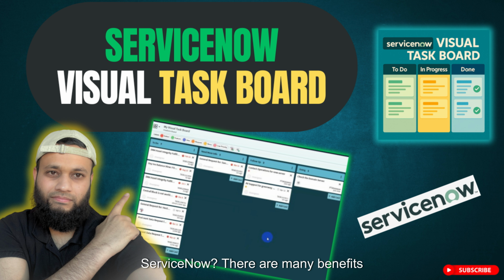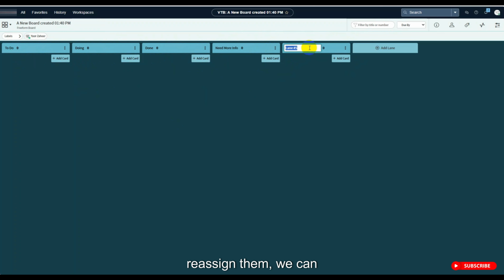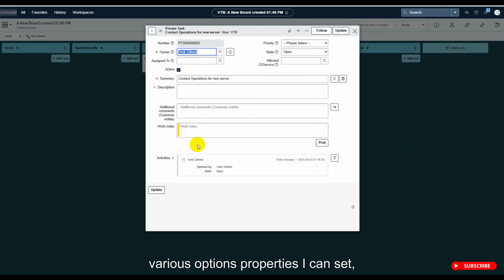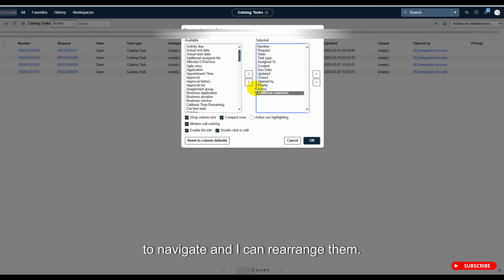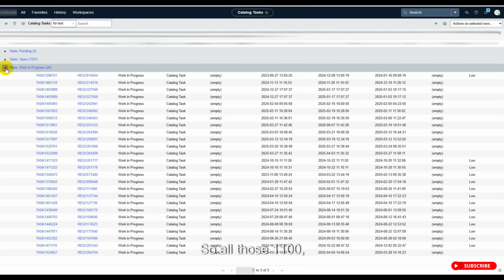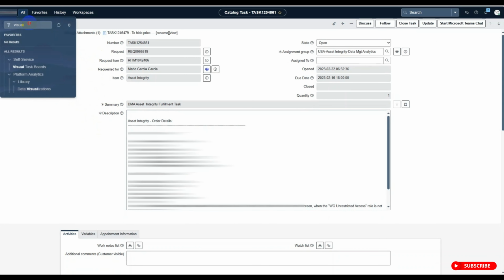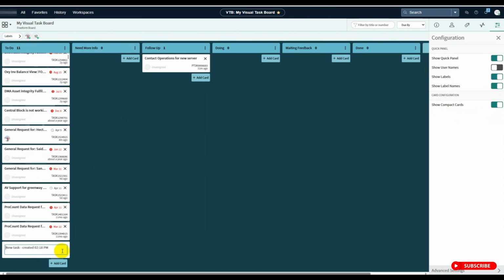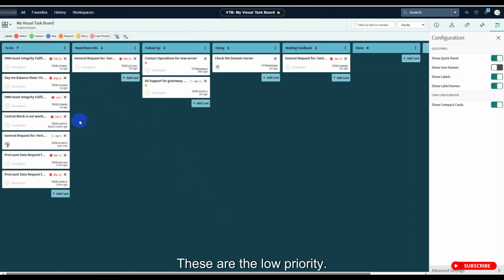Master ServiceNow Visual Task Board in 10 Minutes!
Want to boost your productivity and streamline task management in ServiceNow? In this quick yet powerful tutorial, you'll learn everything you need to **understand, use, and master Visual Task Boards** like a pro – all in just 10 minutes!

- What a Visual Task Board (VTB) is in ServiceNow
- The difference between Freeform, Flexible, and Guided boards
- How to create and customize your own task board
- Pro tips to stay organized and improve workflow visibility
- Real-world use cases for ITSM, Agile, and project teams

Whether you're a ServiceNow beginner or looking to sharpen your skills, this crash course is perfect for you!

🎯 **Why Visual Task Boards?**
They're intuitive, flexible, and great for managing incidents, requests, or any kind of workflow visually – Kanban-style!

Let me know if you want a version in **Urdu-English mix** or tailored for beginners in Pakistan/UK context.